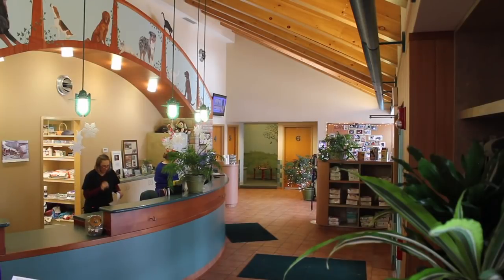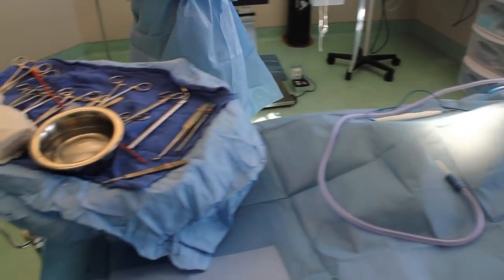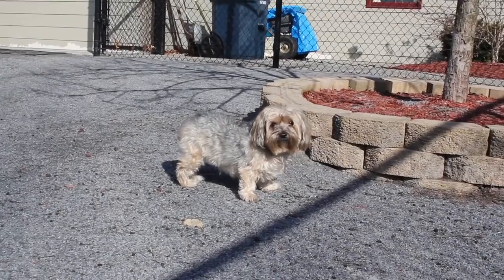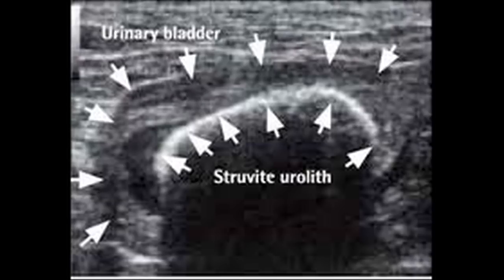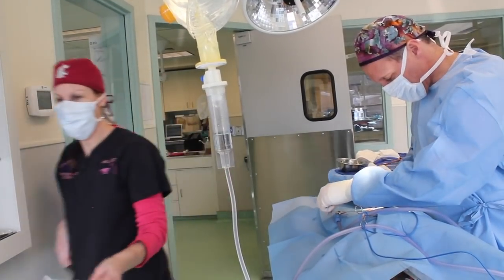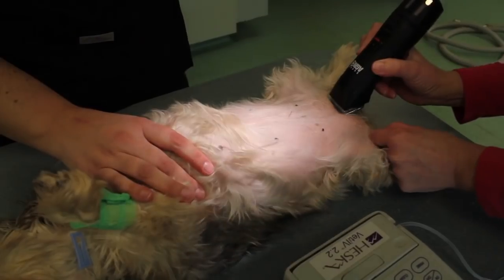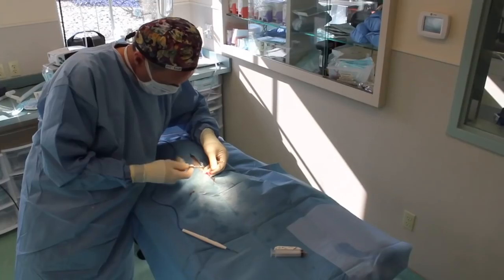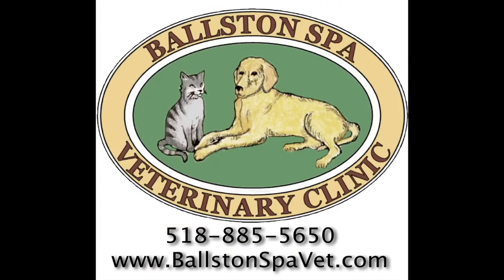Ballston Spa Veterinary Clinic - Bladder Stone Surgery Video - BSVC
Bladder Stone Surgery Video

Voice-Over Talent: Dr. Eric Andersen, DVM

Video Producer: Rich Schellinger